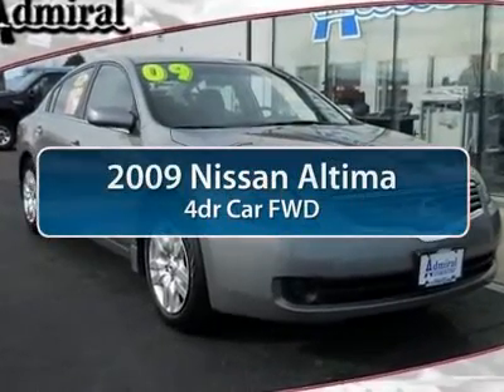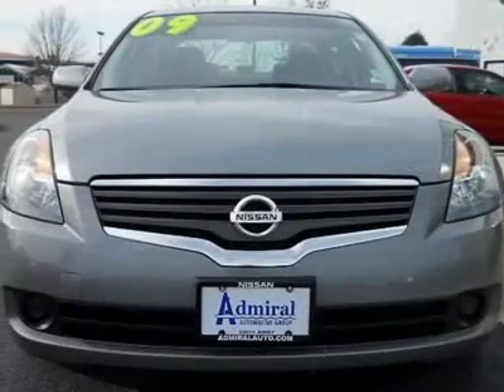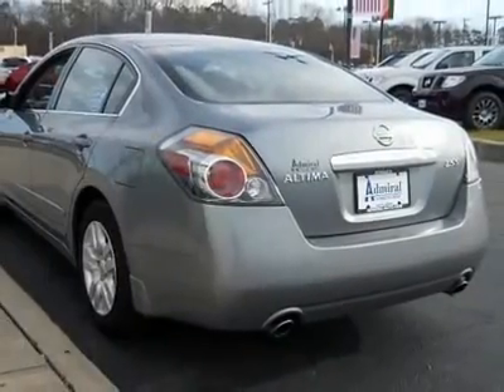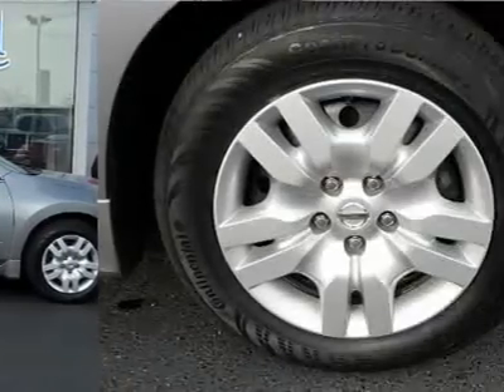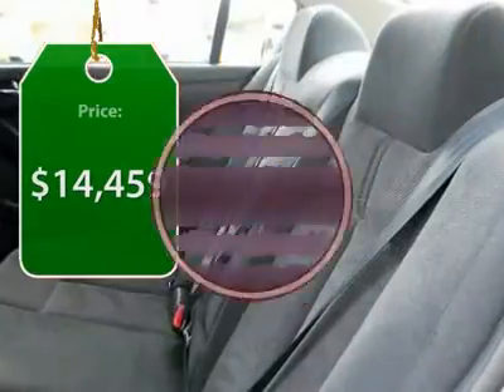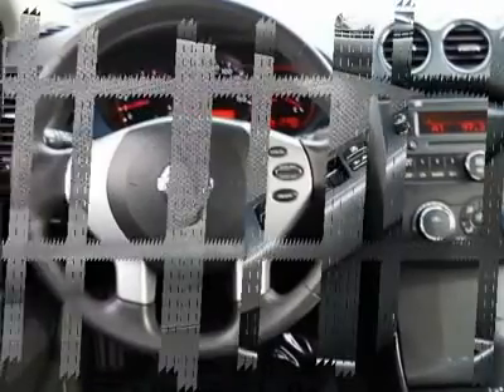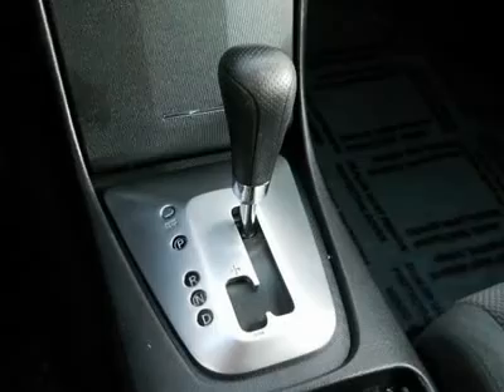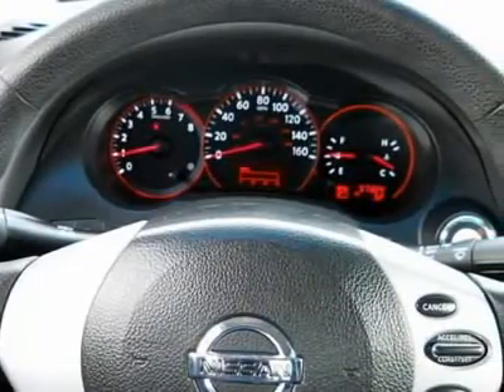2009 NISSAN ALTIMA Egg Harbor Township, NJ 12323A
2009 NISSAN ALTIMA Egg Harbor Township, NJ
Stock

For more information on this vehicle and our full inventory, call Laura DePalma at 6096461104.

Admiral Auto Group Used
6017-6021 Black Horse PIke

Altima 2.5 S. Perfect car for today's economy! Gas miser! Are you still driving around that old thing? Come on down today and get into this wonderful 2009 Nissan Altima! J.D. Power and Associates gave the 2009 Altima 5 out of 5 Power Circles for Overall Initial Quality Design. Normally the lower trims on a car in this segment means missing out on a lot of items you may take for granted. Not so on this 2009 Altima 2.5 S with the comfort of air conditioning, the convenience of power windows/locks/mirrors, the safety of 4-Wheel Antilock Brakes and Nissan's Advanced Airbag System (AABS) with 6 airbags (front, side, and curtain), and the neato-factor of a remote-entry  Intelligent Key  with a pushbutton start feature. New Car Test Drive said,  ...the handling is true, and the suspension is quite firm without ever being harsh. It inspires confidence.